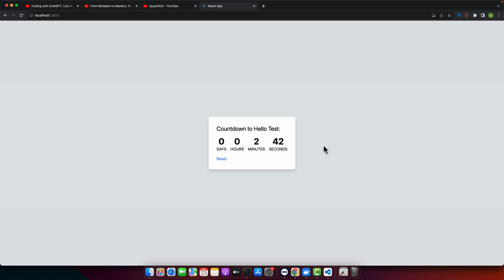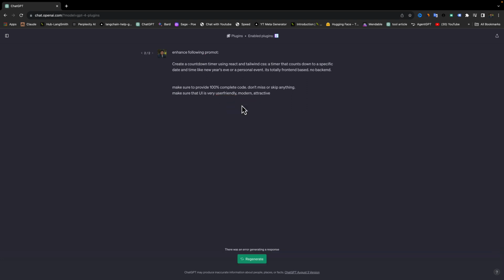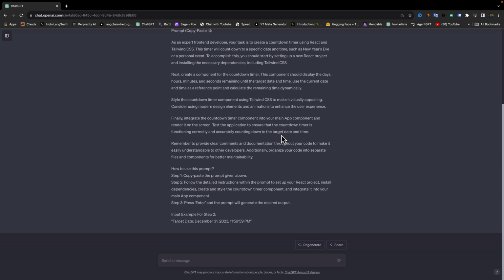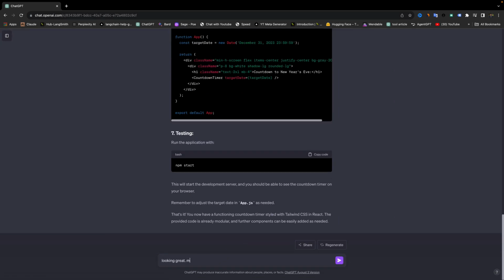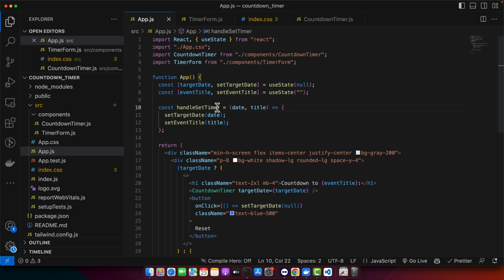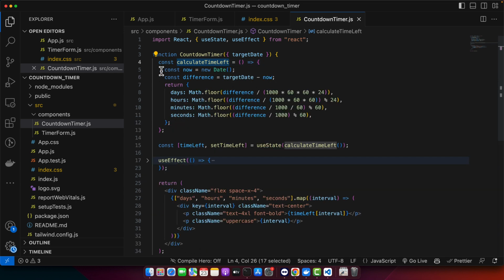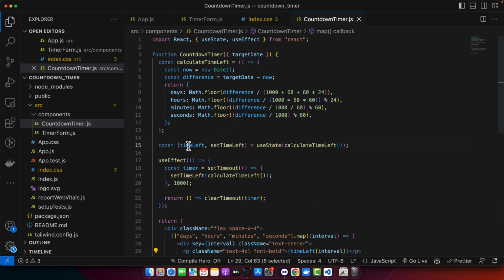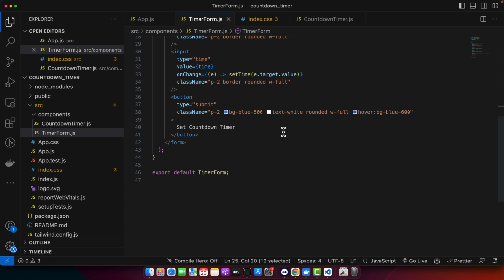Countdown Timer Creation coded by ChatGPT 4 Insight | React js & Tailwind CSS | Raw Coding Journey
I crafted a countdown timer using React and Tailwind CSS with the guidance of ChatGPT. The live coding session focused on creating a user-friendly and visually appealing timer that counts down to a specific date and time, incorporating modern design elements and animations.

Chapters:
00:00 - Introduction to live coding session with ChatGPT
00:02 - Setting up the project and installing dependencies
00:04 - Creating the countdown timer component displaying days, hours, minutes, and seconds
00:10 - Styling the countdown timer component with Tailwind CSS
00:16 - Integrating the timer component into the main app
00:20 - Testing the functionality of the countdown timer
00:27 - Reviewing the code structure and logic in app.js
00:32 - Analyzing the countdown timer component with time calculation logic
00:40 - Understanding the timer form component for user input
00:45 - Final review and appreciation of the coding journey